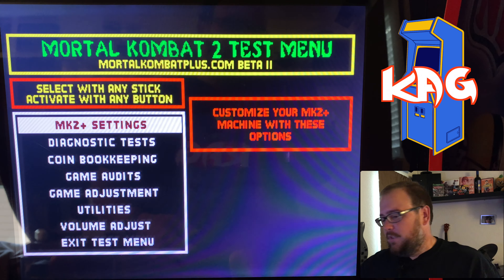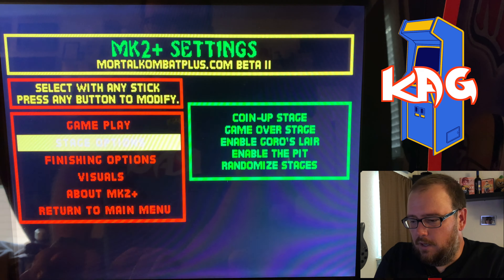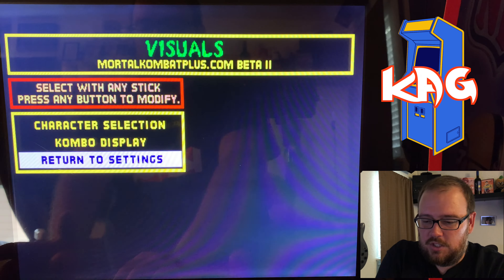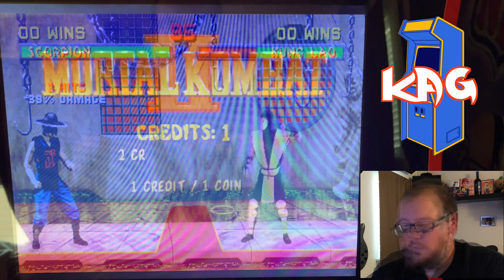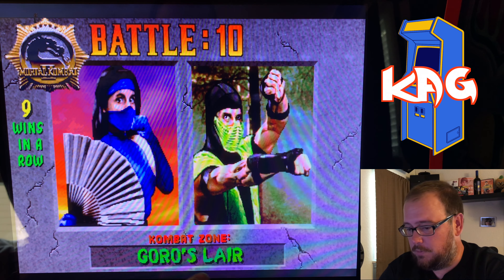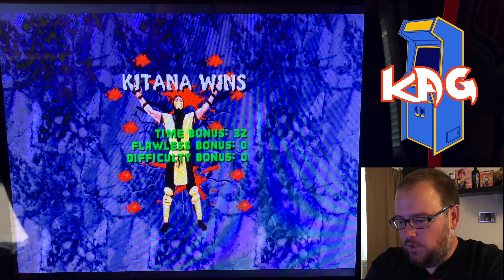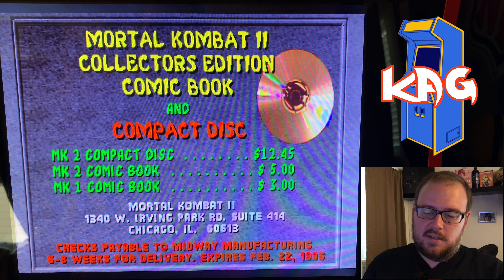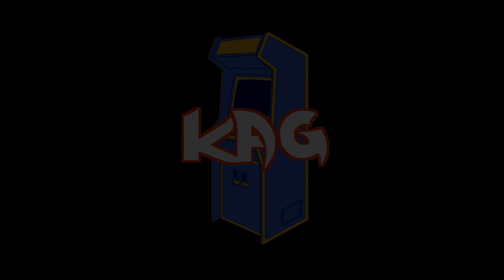Mortal Kombat II Plus! | A Fan Hack of the Original Arcade Game! New Stages & Characters!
Mortal Kombat 2 Plus is a fan made hack, I'd argue is quite an improvement over the original arcade game! It adds extra levels, characters and more!